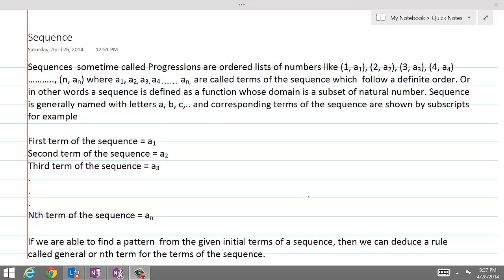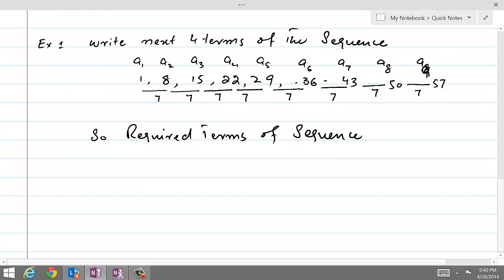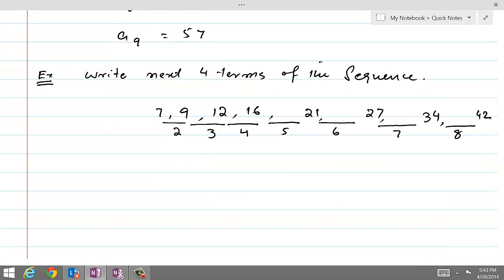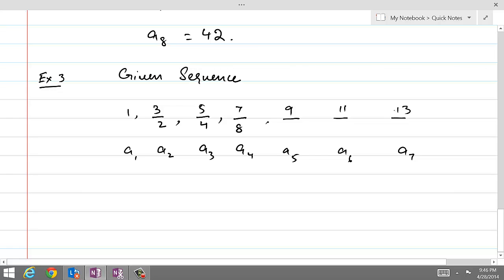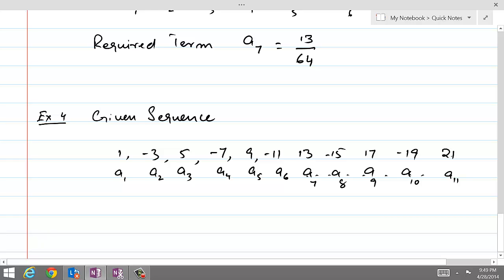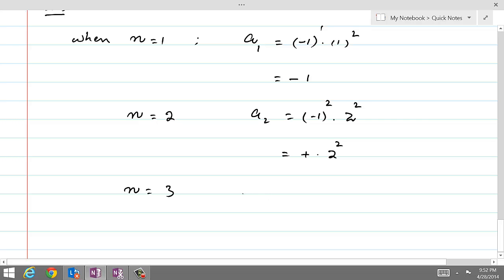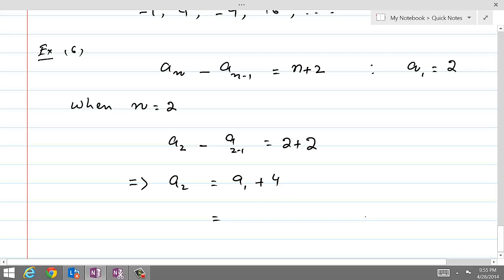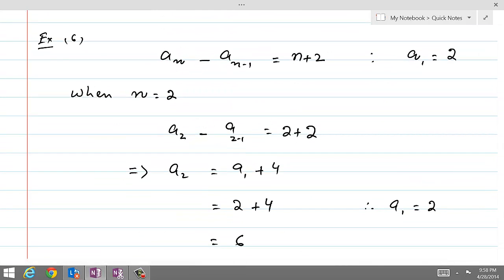What is Sequence Lesson 1